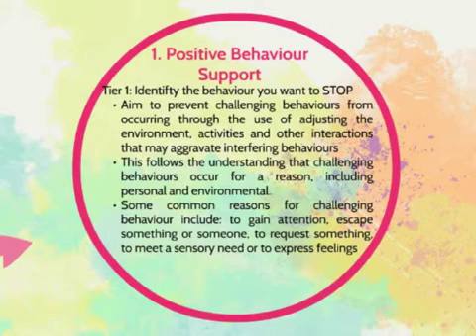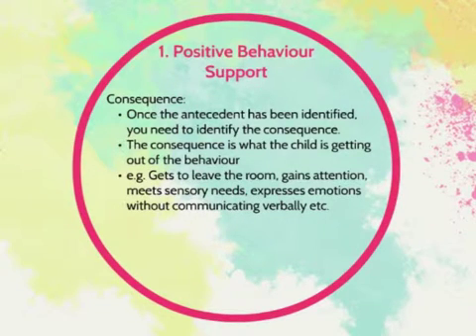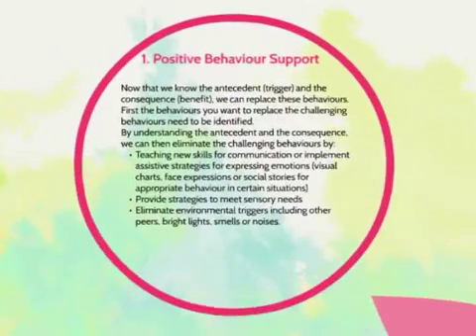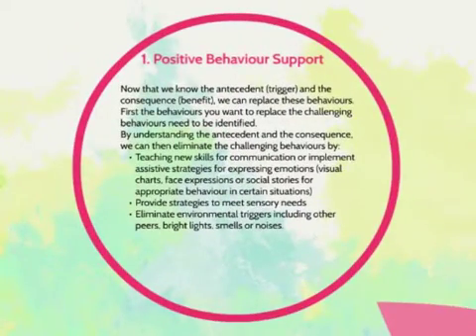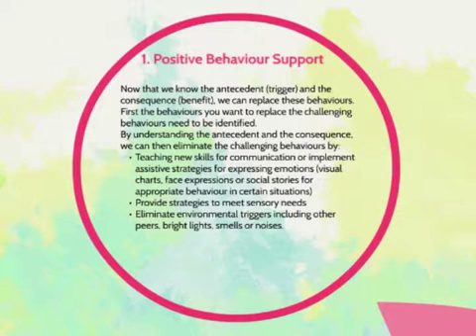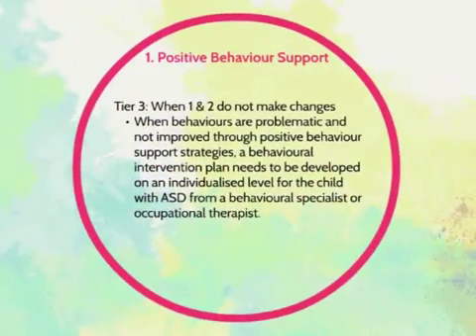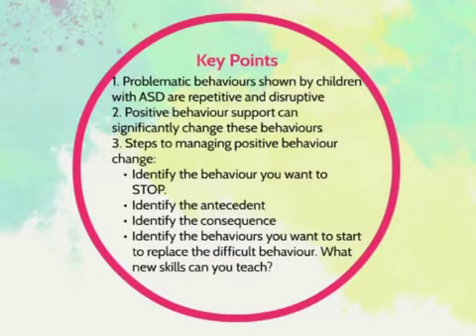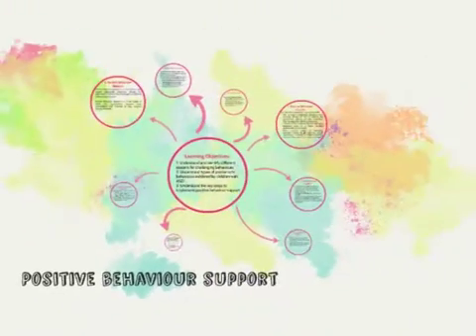Positive Behaviour Support